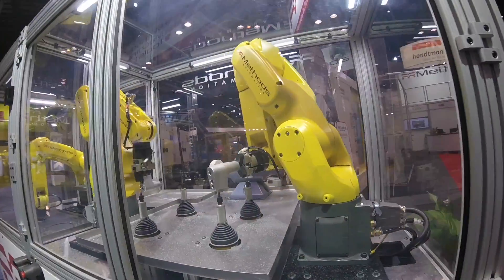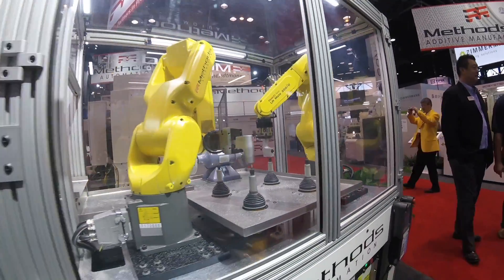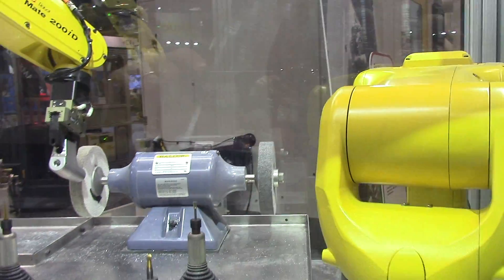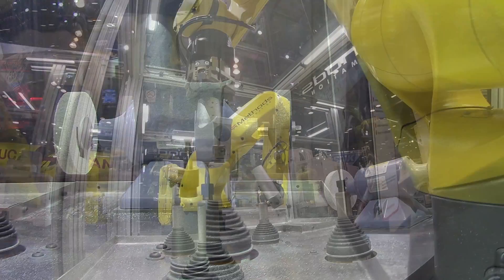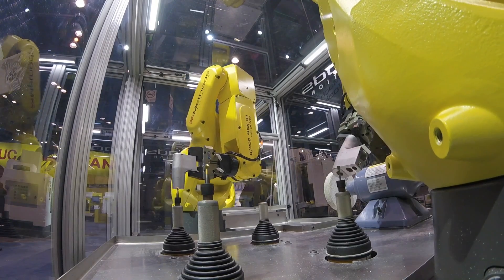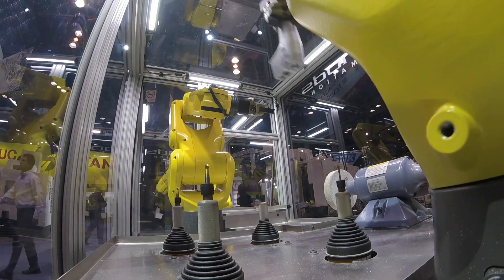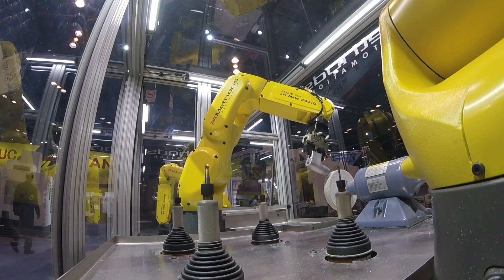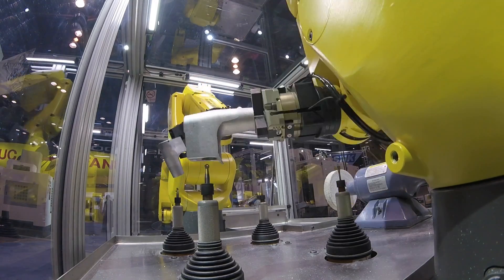Methods Machine Tools demos automated deburring cell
John Lucier, National Automation Manager for Methods Machine Tools, offers a guided tour of the company's post-machining process deburring cell, which was on display during IMTS 2016 held at McCormick Place in Chicago last week.